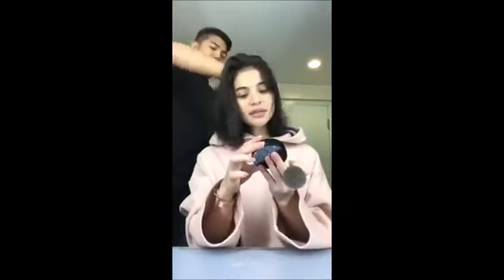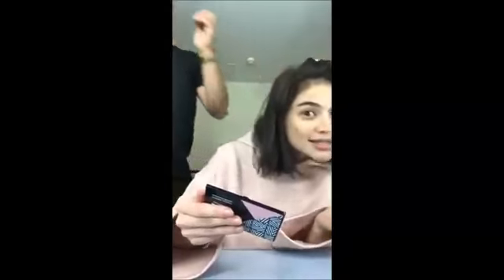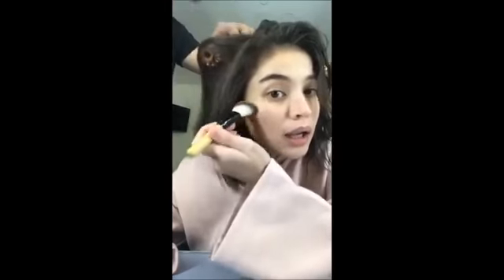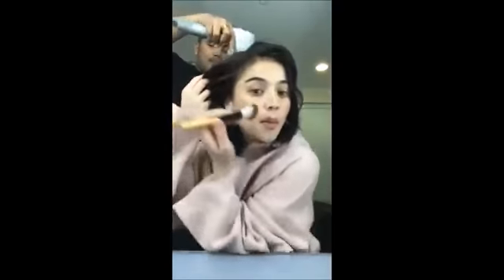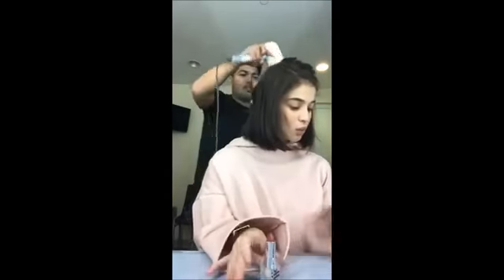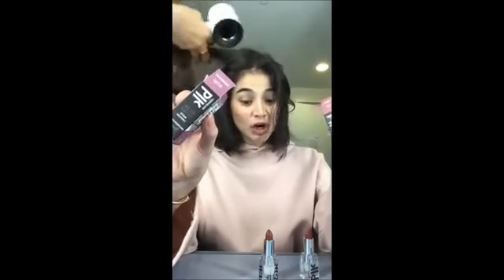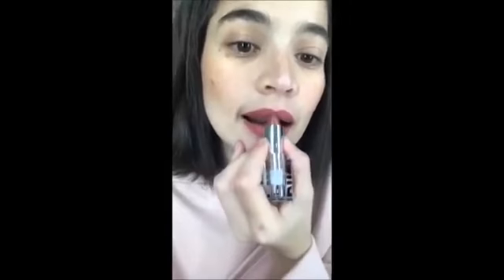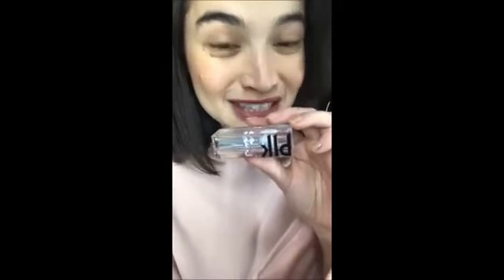BLK COSMETICS - ANNE CURTIS does her MAKEUP for It's Showtime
Shop the latest makeup trends at Blk Cosmetics